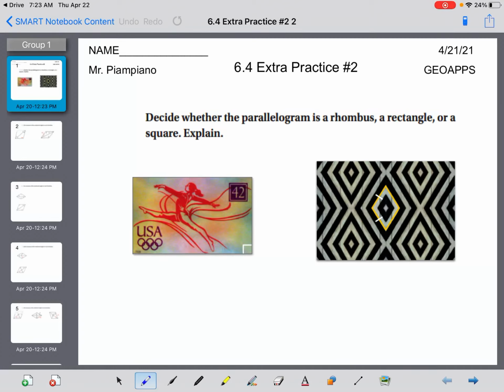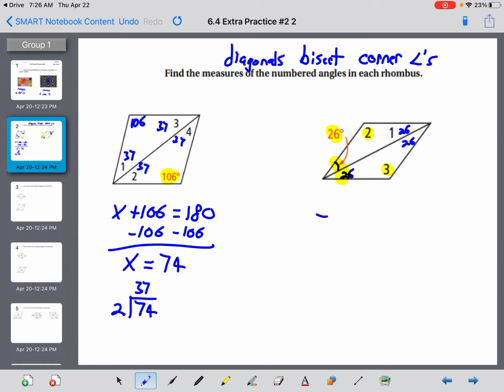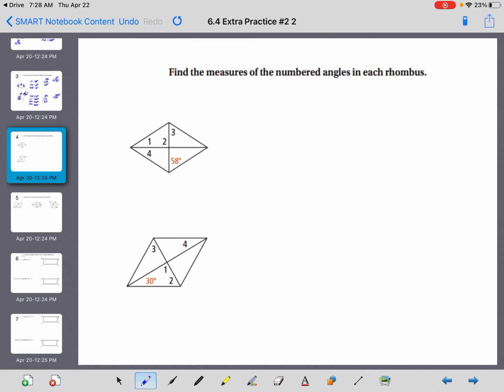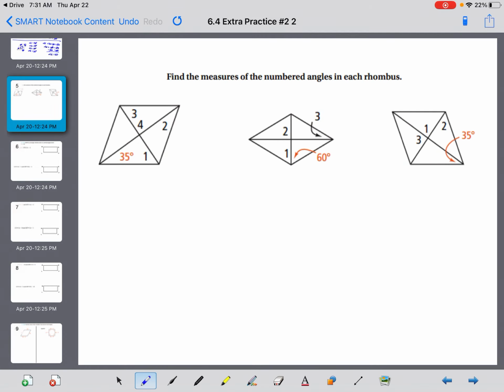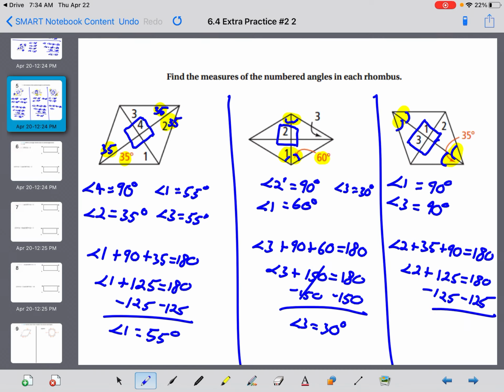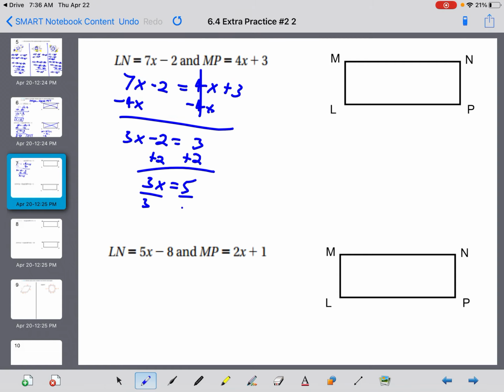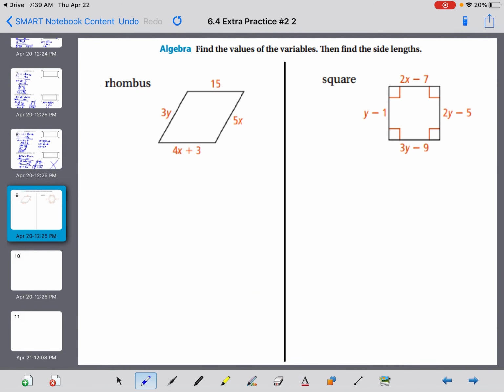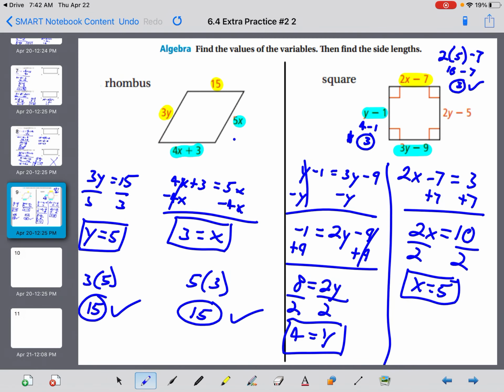6.4 Extra Practice #2